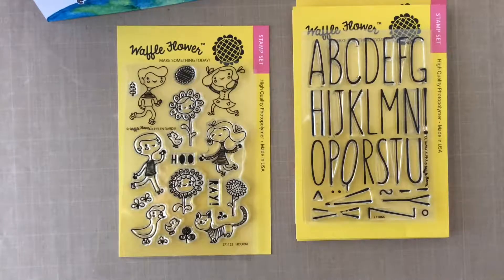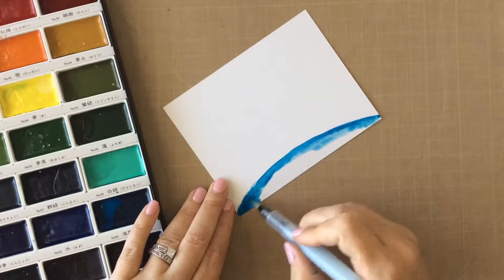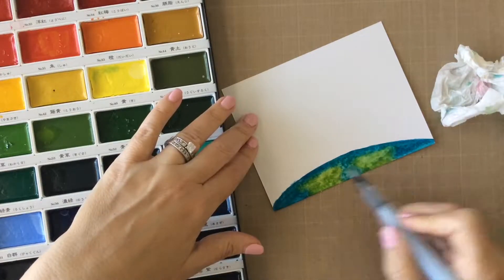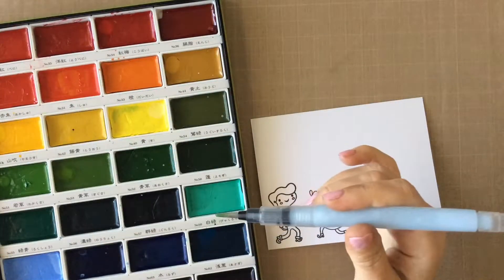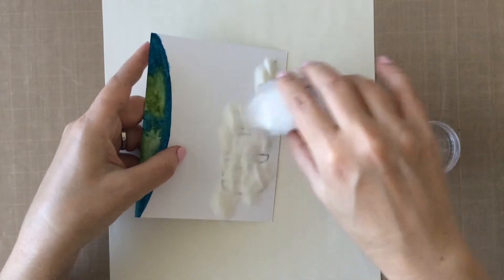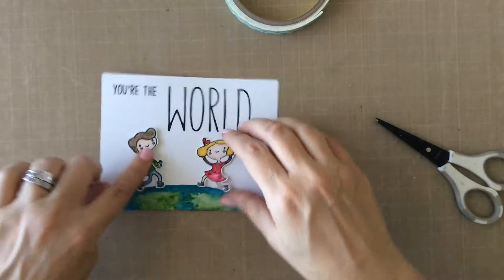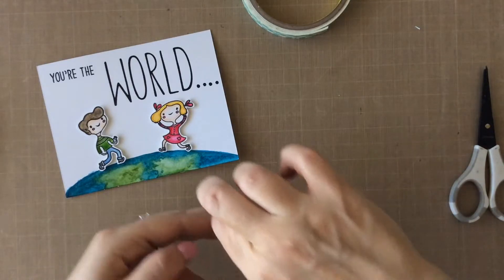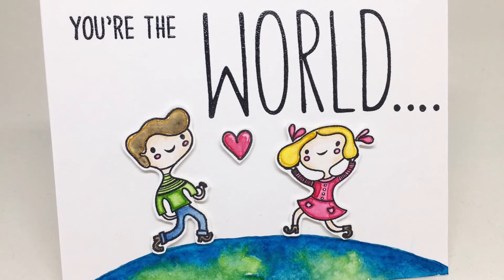Have you tried Gansai Tambi Watercolors with water brush?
It's easy to use vivid Gansai Tambi Watercolors with a waterbrush. Today we create a bright "World" on a card front using watercolors and Waffle Flower products. I also show you simple watercoloring on stamped images.

• 3M Scotch 1/2-Inch by 36-Yard Double-Sided Foam Tape

[ Amazon US ]

• Ranger Embossing Powder, .50 Ounce Jar, Clear
[ Amazon US ]

• Waffle Flower Crafts - Clear Photopolymer Stamps - Flora Cat Play

[ Amazon US ]

• Pentel Japan Aquash Waterbrush Water Brush Pen, Fine
[ Amazon US ]

• Pentel Arts Aquash Water Brush Assorted Tips, 4 Pack Carded (FRHBP4M)
[ Amazon US ]

• Scor-Tape 1/2 X 27yds - 3 Rolls (3) by Scor
[ Amazon US ]